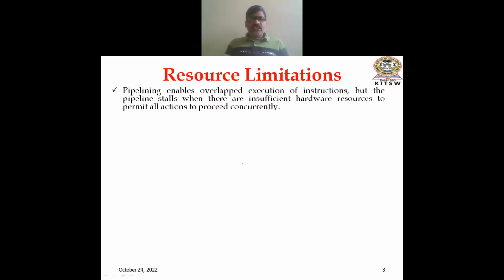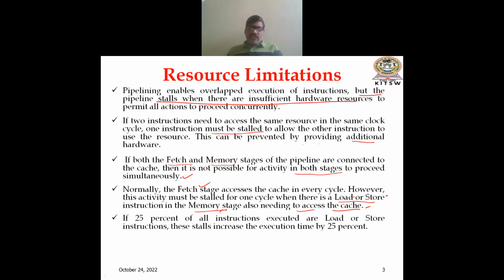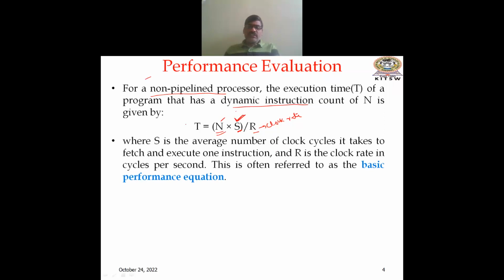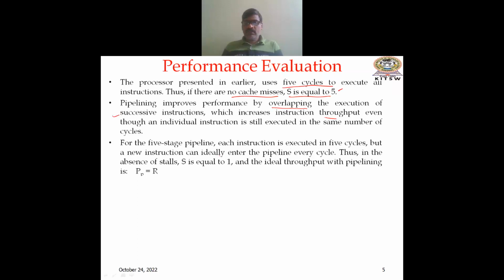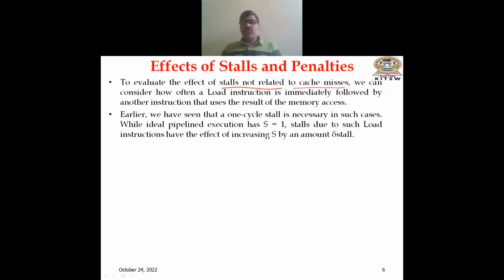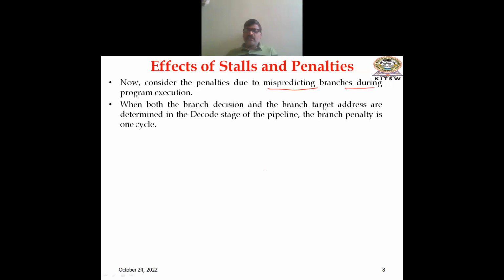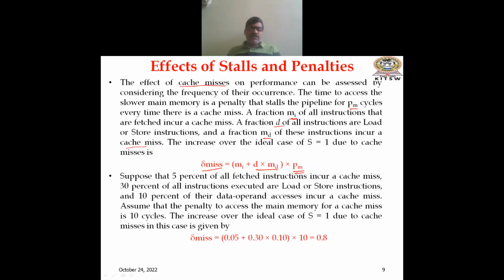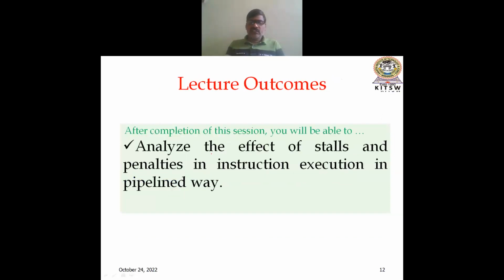CAO SLT8: Resource Limitation & Performance Evaluation